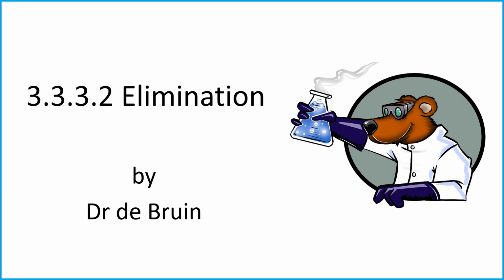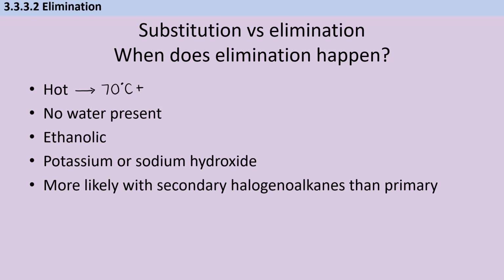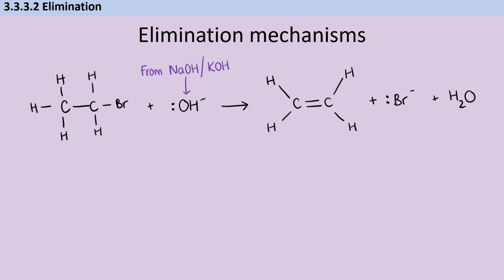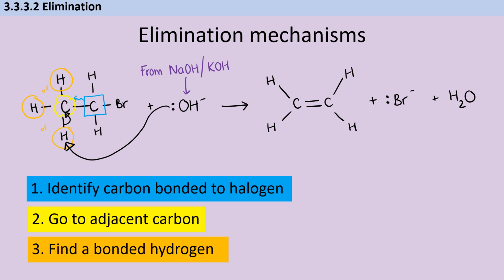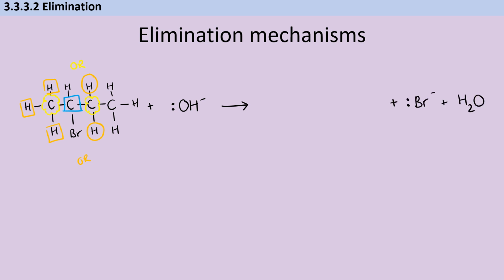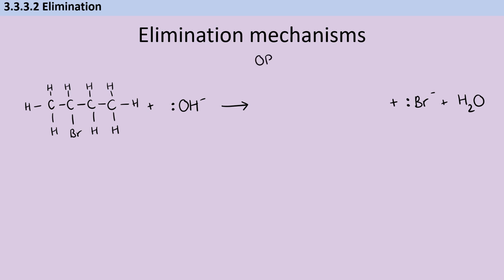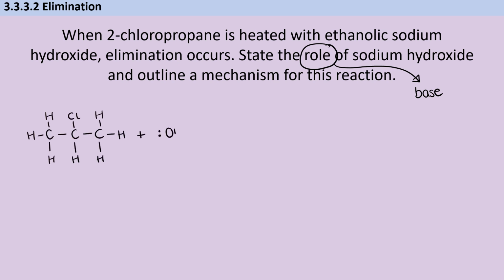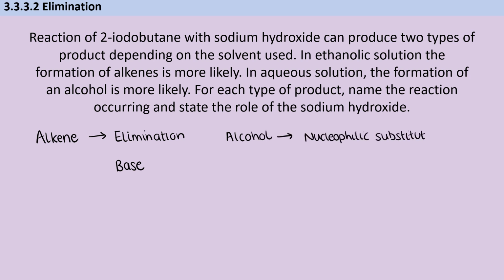3.3.3.2 Elimination mechanisms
A tutorial video examining how halogenoalkanes undergo elimination reactions to produce alkenes (Section 3.3.3.2 of the 7404/7405 AQA A-level Chemistry specification).